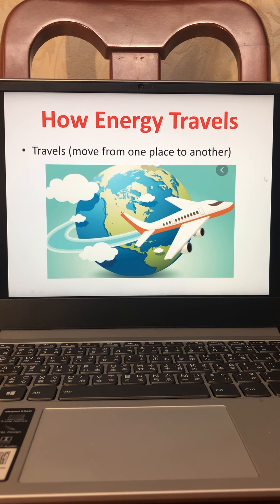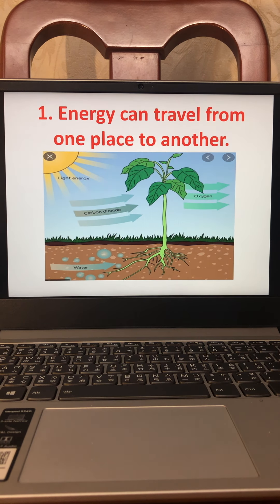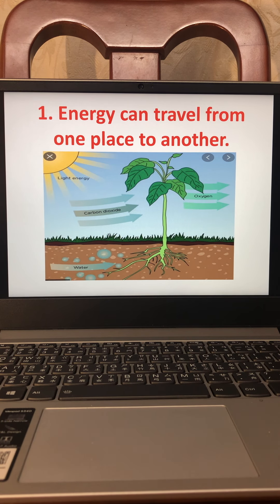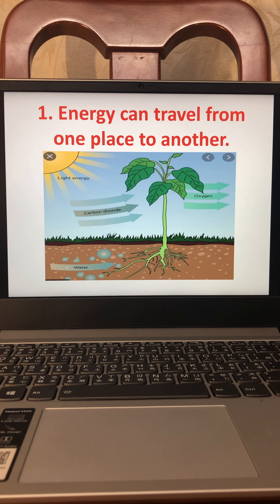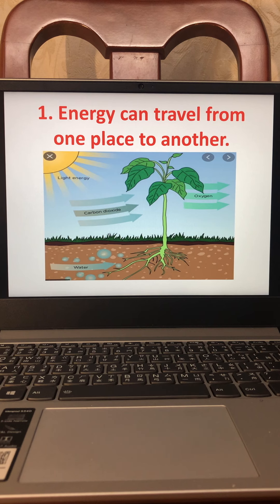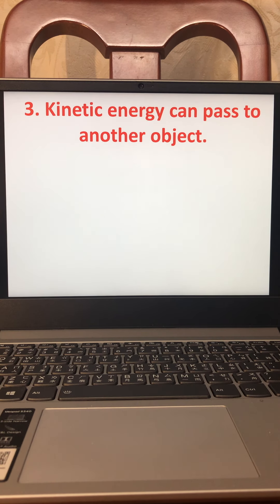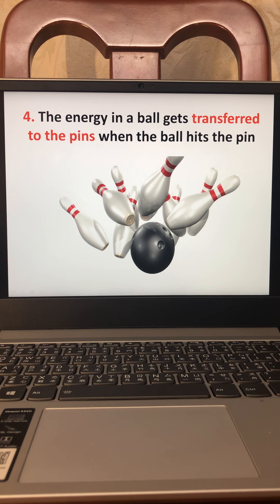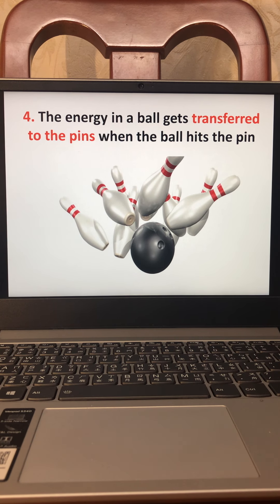How energy travels